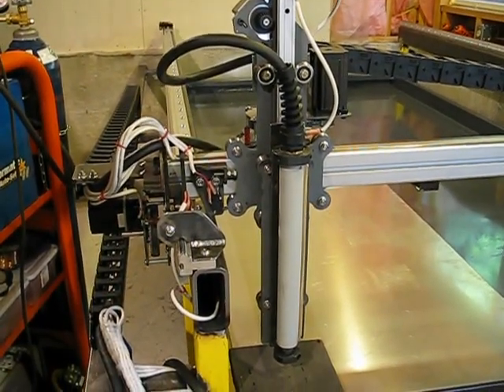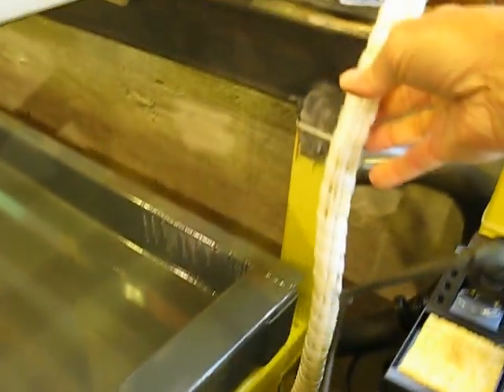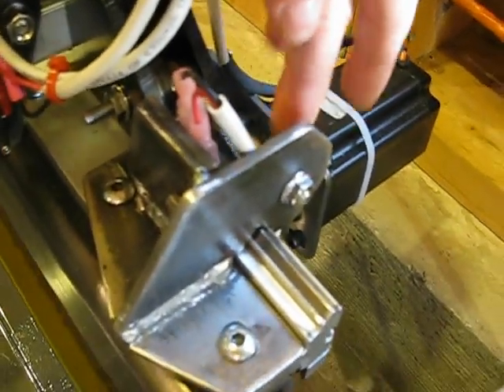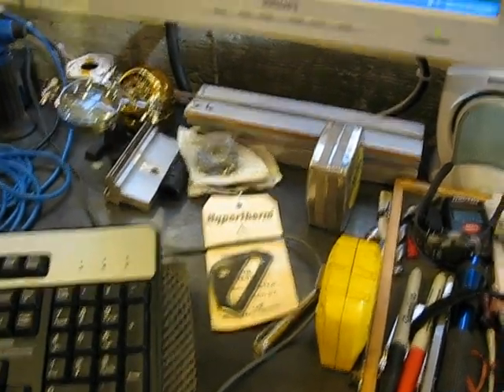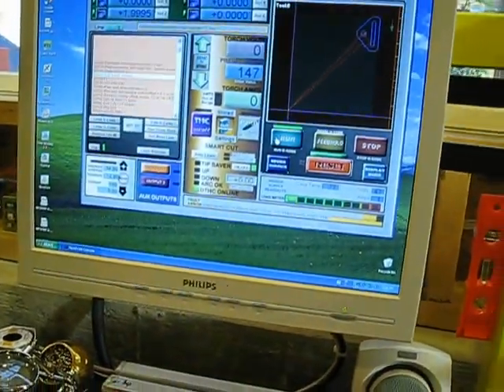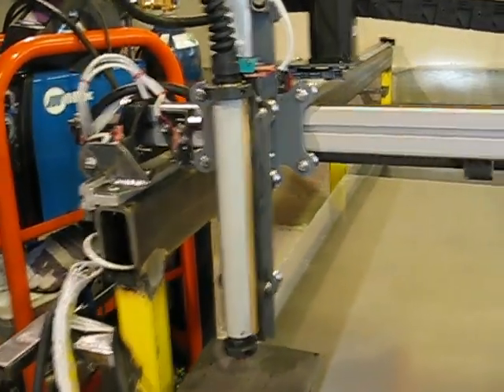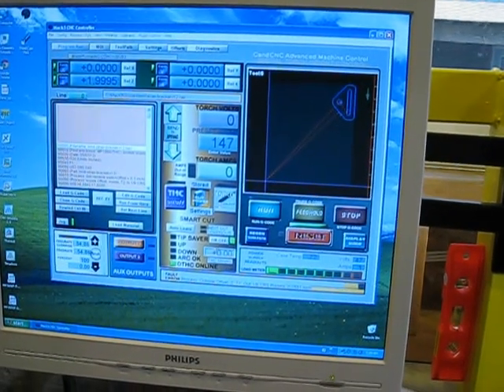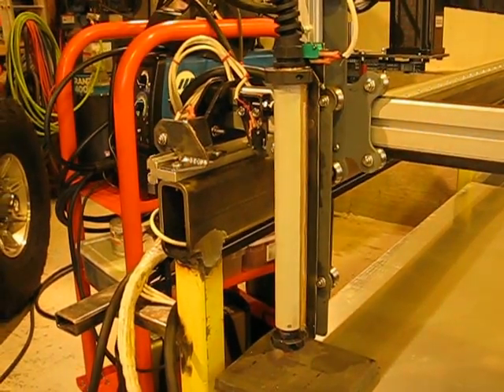DIY 50 x 101 CNC Plasma Water Table with Hypertherm PowerMax 45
This is the progress I've made so far building my own plasma cutting water table.  It uses a Candcnc Bladerunner electronics package, with a touch and go machine torch, digital torch height control, belted geared reduction with rack and pinion drive, a magnetic break-away torch holder and has a 50 x 101 inch cutting area.  A Hypertherm PM45 with a machine interface provides the actual cutting and I'm just about to begin designing a airscribe carriage assembly as well that will replace the existing temporary bracket.  I've got the scribe, all pneumatics hardware and electronics for it and 3 different linear pneumatic slides to choose from.   I did want to use Linux and open software to drive the thing but the Candcnc electronics wouldn't work well with any Linux systems.  I'll use different electronics on my next plasma table so that I can go with a totally open source system to drive it. :)

I have a few changes to make to the homes and limits to open up the useable cutting width another 2 inches.  I'll use my plasma table to make some new parts for itself.  It could use some cooler looking bracketry  for the cable guide support, nicer hard-stops and home mounts.

I've designed the water table to be removable and it has a 3 inch water depth.  It won't, for the time-being at least, use a reservoir.  I'll space the slats at 2" and will add up to about 220 feet worth of 2 x 1/8th steel...  $$$  Oh well, the expense will be worth it.  The Z has a huge vertical movement to accomodate 3D printing and other furture mods.